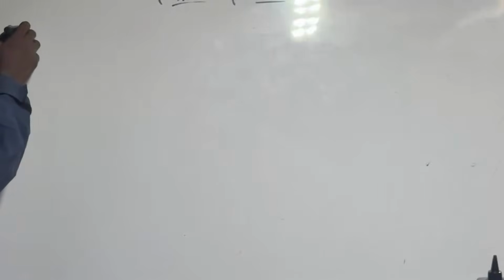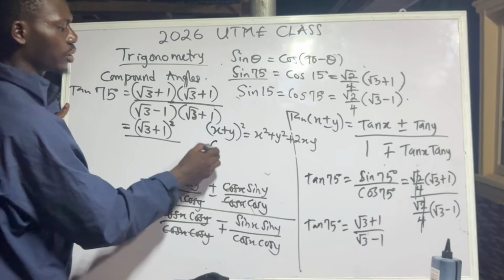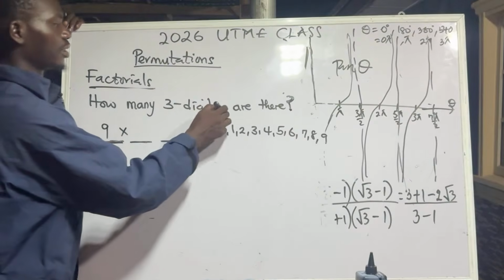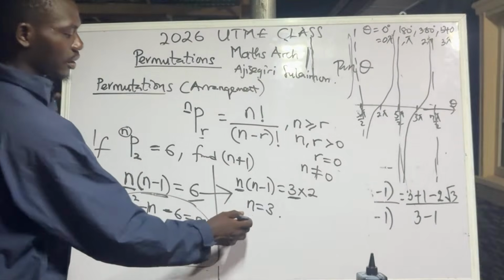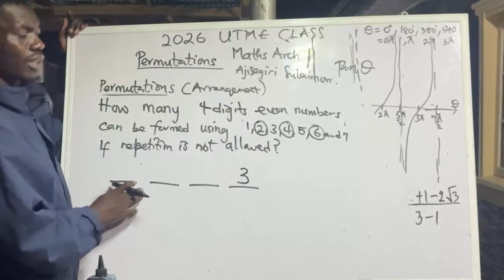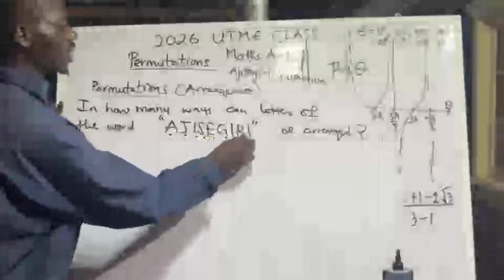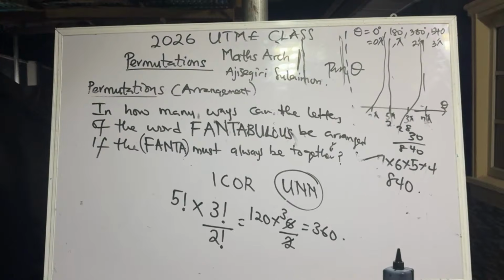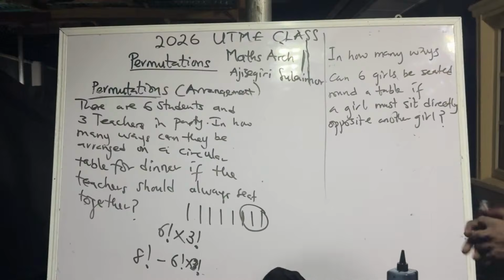MATHS ARCH is live!